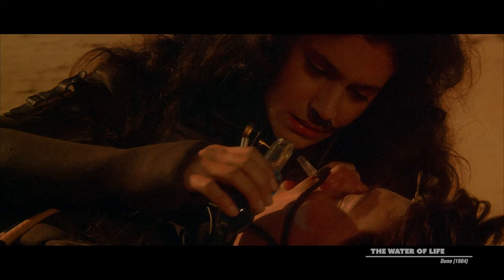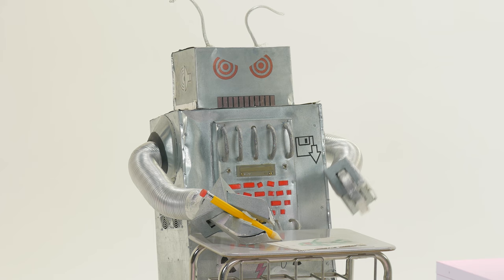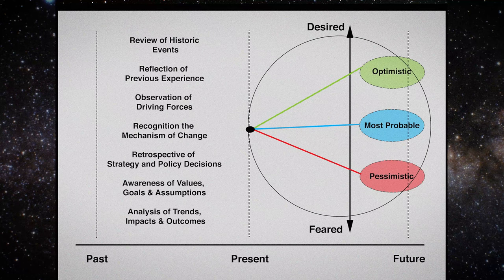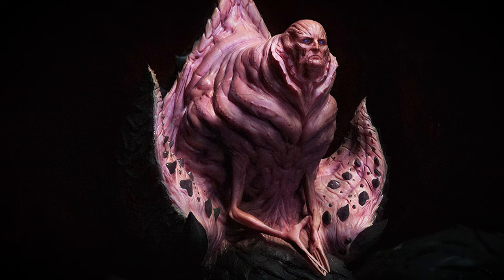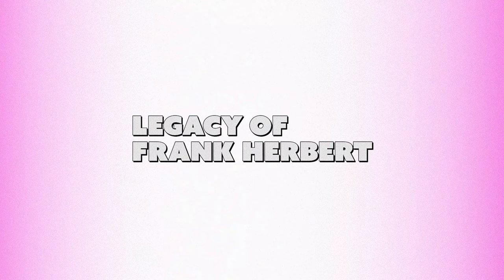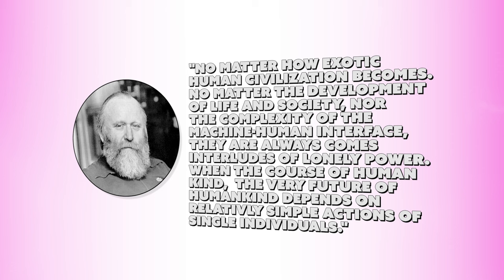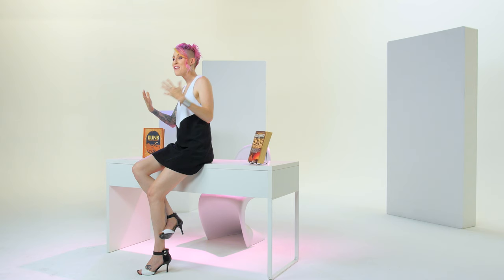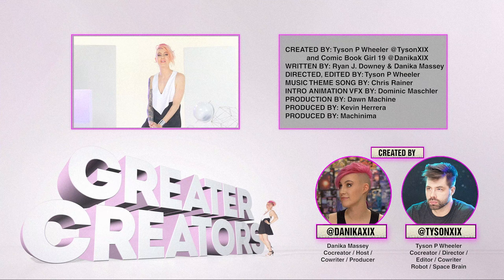History of Dune Universe told by Comic Book Girl 19 *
◆ In today's lesson, we cover The History of the Dune Universe. FrankHerbert This is part 2 of a 2 part series. Franklin Patrick Herbert Jr. was an American science fiction author best known for the 1965 novel Dune and its five sequels.

◆ Greater Creators is a series celebrating some of the most significant artists, writers, and filmmakers of the 20th century whose influence spawned the pop-culture landscape we see today.

◆CREDITS◆
CREATED BY: Tyson P Wheeler @TysonXIX & Comic Book Girl 19 @DanikaXIX
WRITTEN BY: Ryan J. Downey & Danika Massey
DIRECTED, EDITED BY: Tyson P Wheeler
MUSIC THEME SONG BY: Chris Rainer
INTRO ANIMATION VFX BY: Dominic Maschler
PRODUCTION BY: Dawn Machine
PRODUCED BY: Kevin Herrera
PRODUCED BY: Machinima

Now available in 4K restored edition.

◆ Why is this just now on YouTube?
This series was originally created and owned by Verizon Go90/ Machinima 2016. After both companies went out of business rights returned to 19 Productions LLC in 2020. This is the first time certain episodes have been available outside the defunct Go90 platform.

◆ Season 1 includes:
Alan Moore (2 parts)
Frank Herbert (2 parts)
Stanley Kubrick (3 parts)
Gene Roddenberry
Ray Harryhausen
Jack Kirby
Alejandro Jodorowsky
Hayao Miyazaki (2-parts)
Mobius - Jean Giraud
Steven King
Frank Frazetta

◆ FOLLOW CREATORS of this series